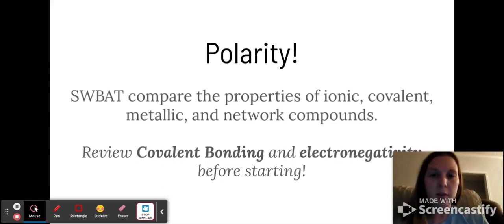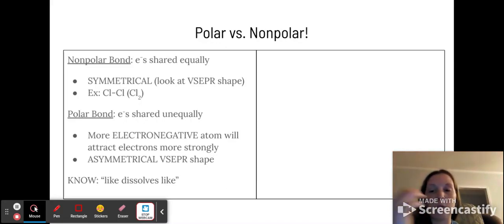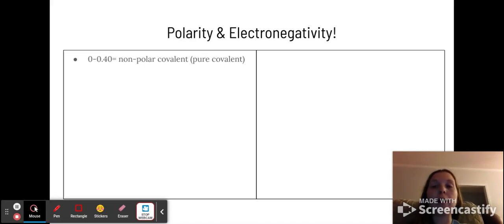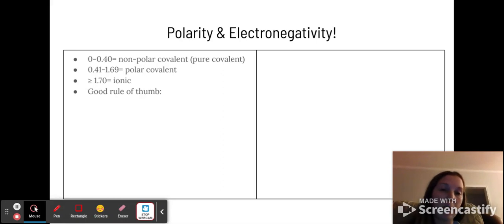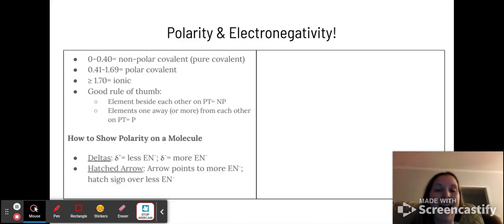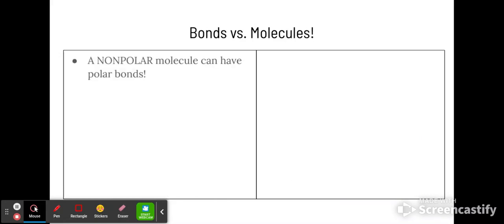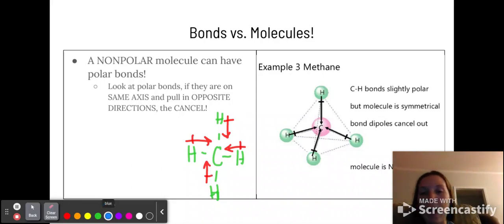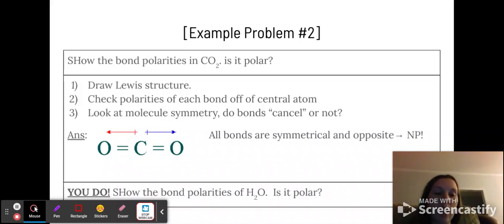3.6: Polarity! - Chem